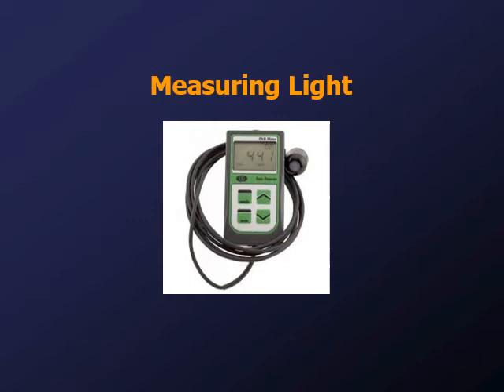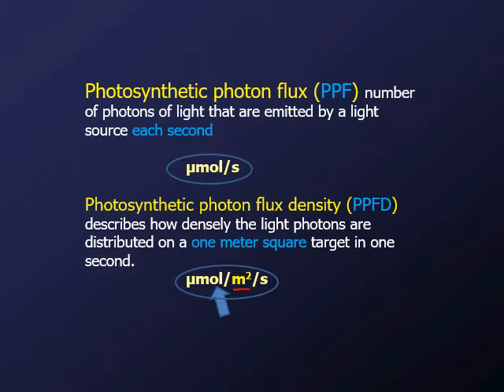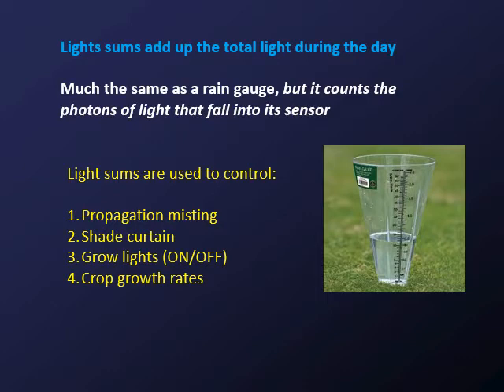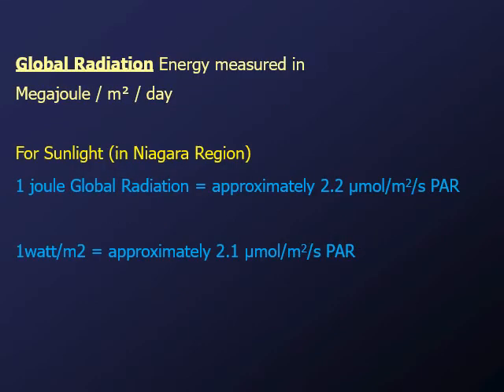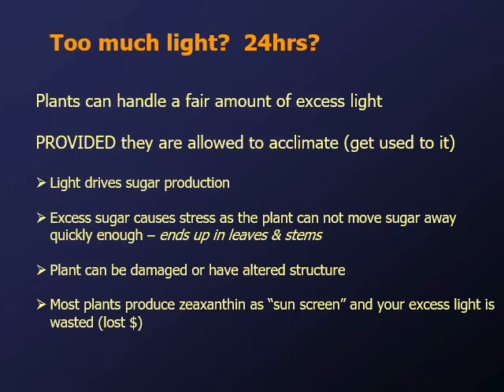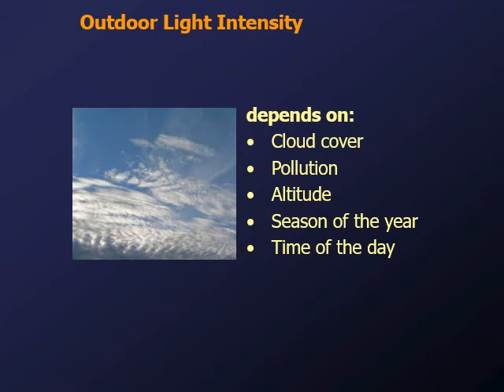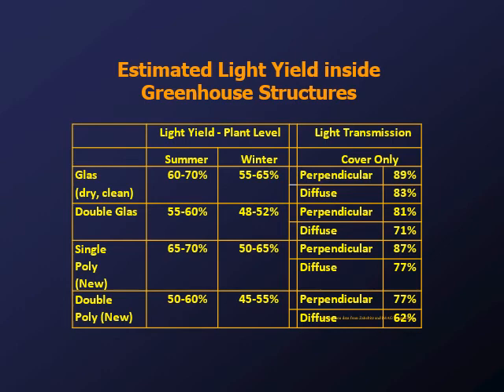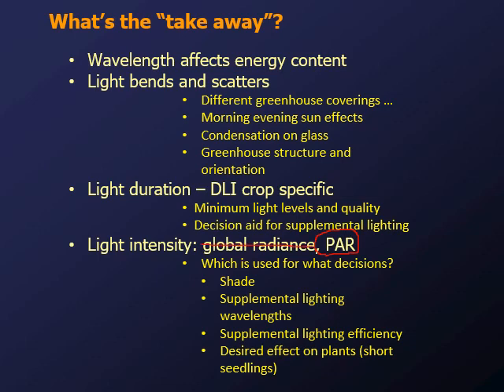Measuring light F20